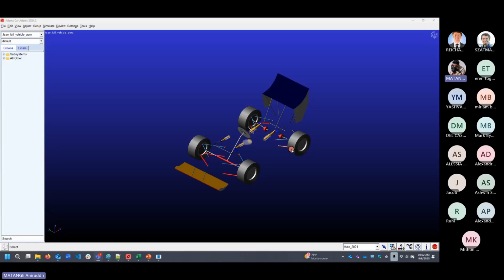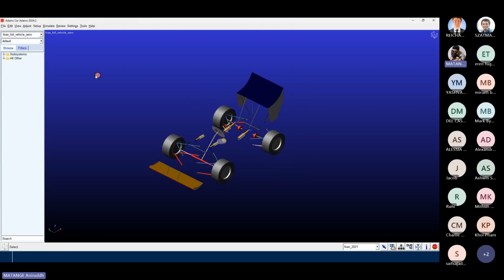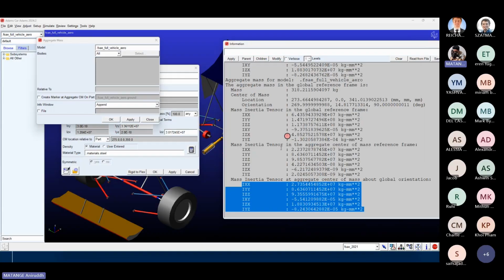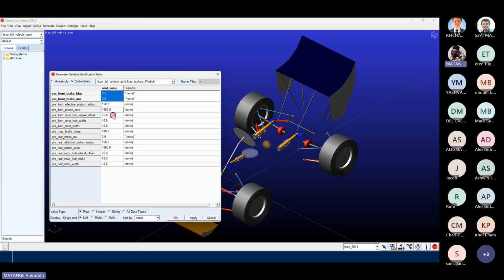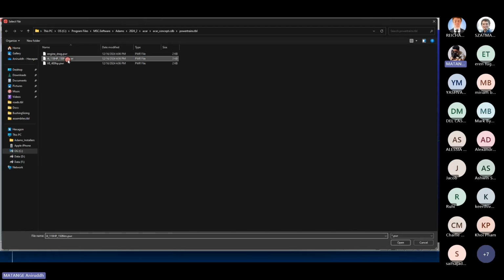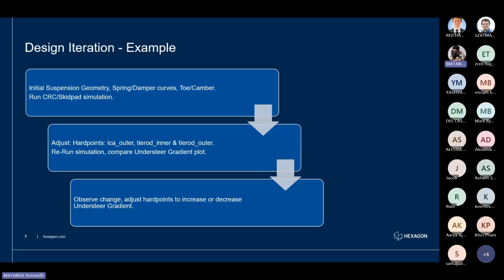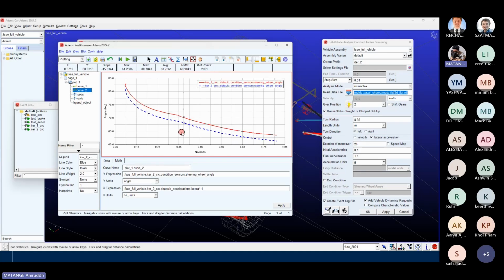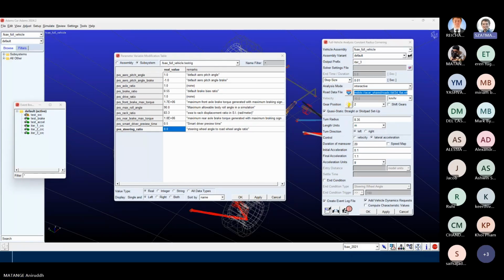Full Vehicle Analysis for Formula SAE with Adams Car (2025)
Adams Car is the most widely used software for vehicle dynamics simulation at most automotive OEMs. Being a mature product, Adams offers a range of materials for students participating in vehicle dynamics events such as Formula SAE and Baja SAE.

This webinar will focus on the demonstration of modeling, simulating and analyzing/optimizing a full vehicle model. It will provide an overview of initial full vehicle model setup, as well as quasi-static and dynamic full vehicle performance events relevant to Formula SAE design and competition.

Resources:

Free Adams course. create an account, and search “Formula”.

Webinar series homepage. Resources shown in the webinar can be downloaded

0:00 Greeting

1:20 Getting started with full-vehicle

3:02 Overview

5:42 Body inertia and loads

14:39 Brakes

18:41 Engine

23:17 Dynamic analysis (skidpad)

30:35 Accessing Software

32:05 Q&A